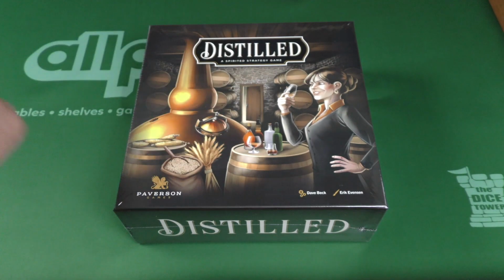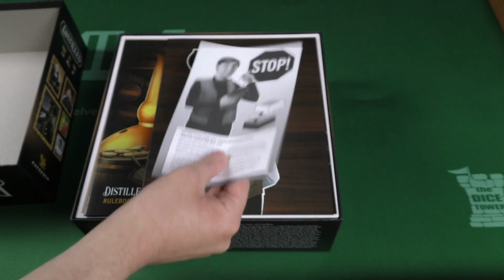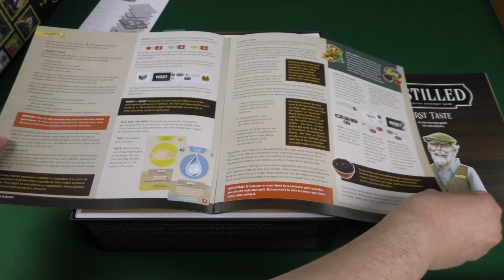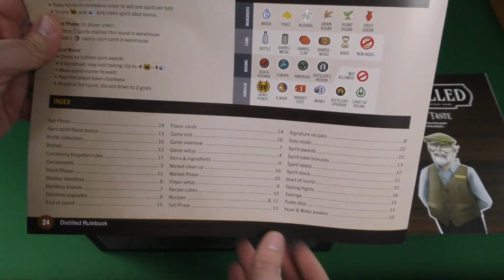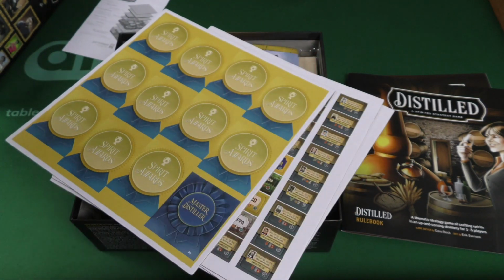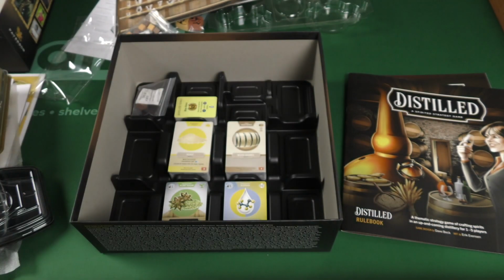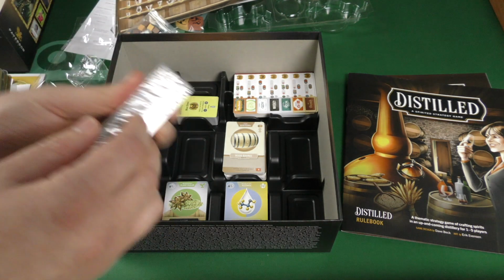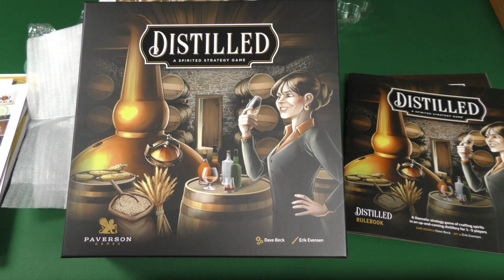Distilled Daily Game Unboxing